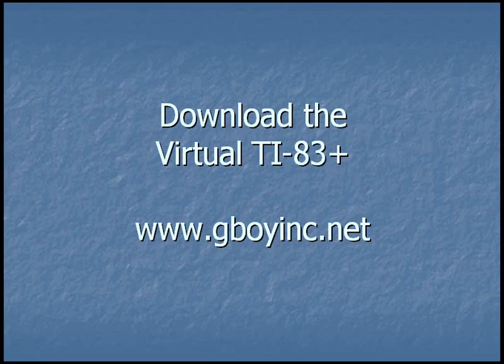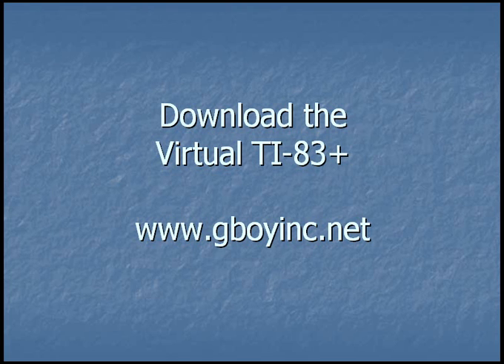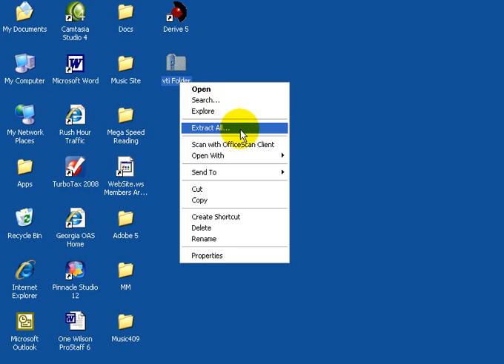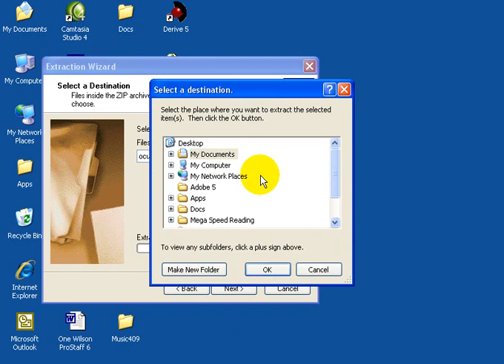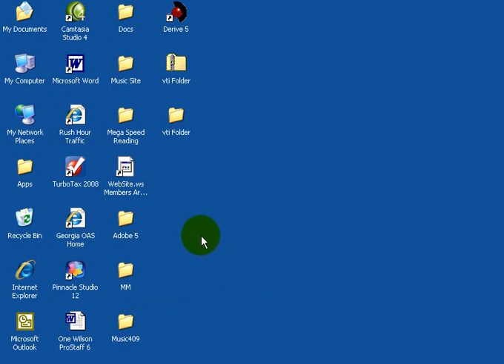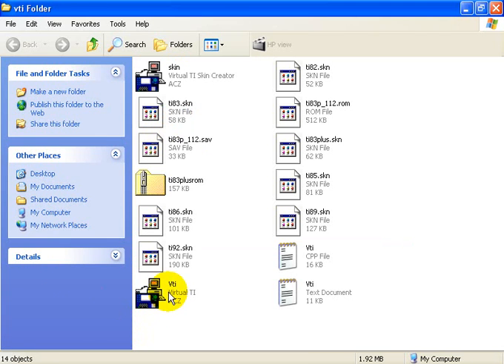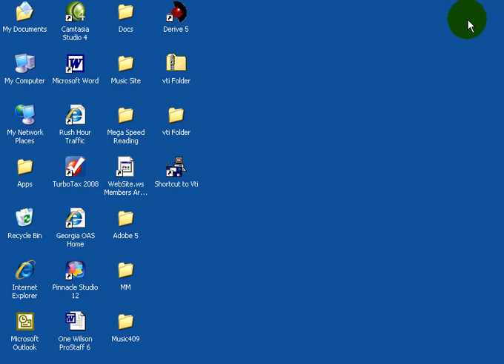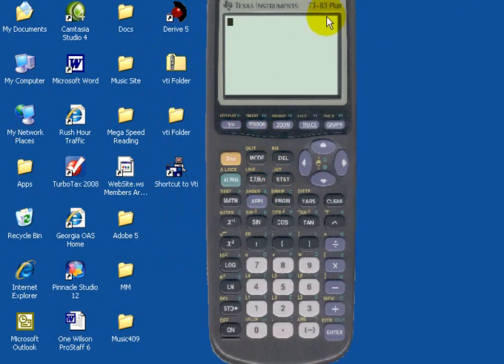Virtual TI-83+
TI-83